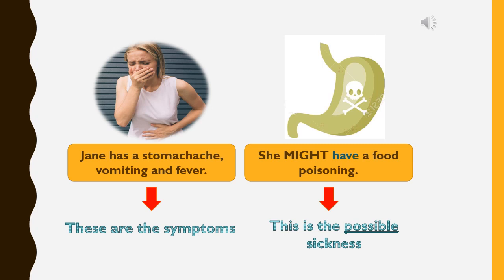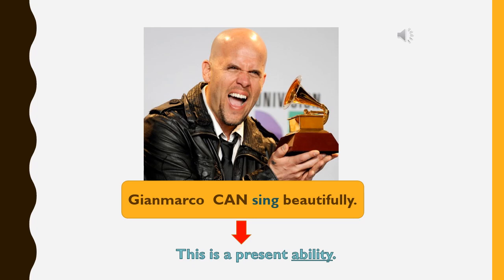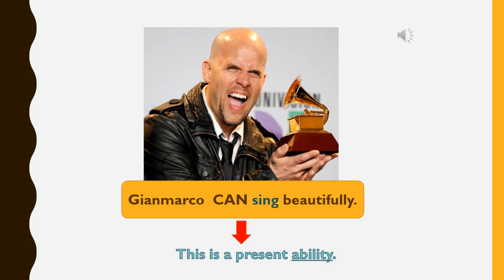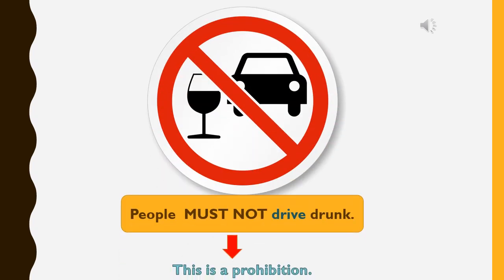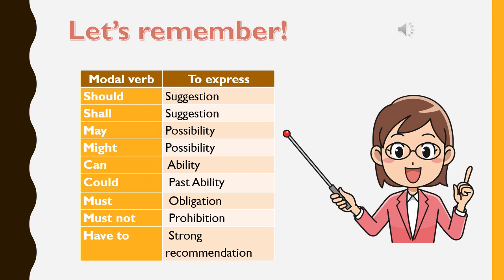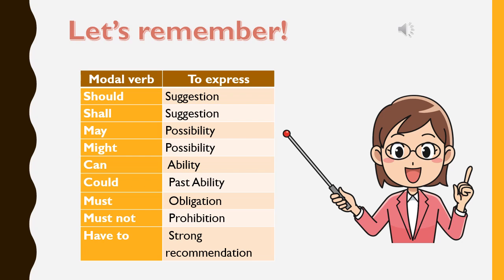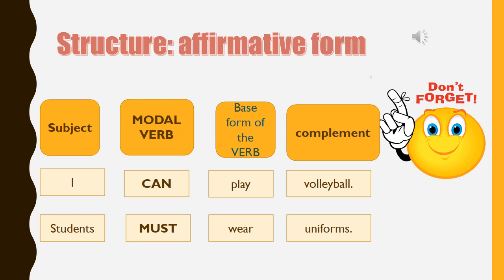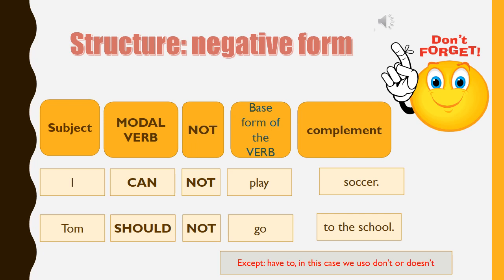Modal verbs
In this video, you have a summary about the use of the most common modal verbs in English.